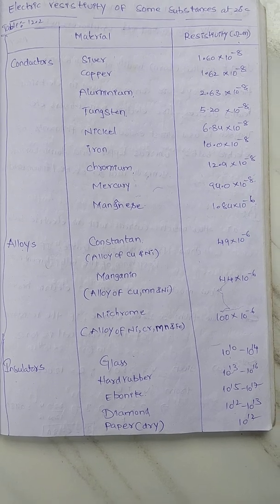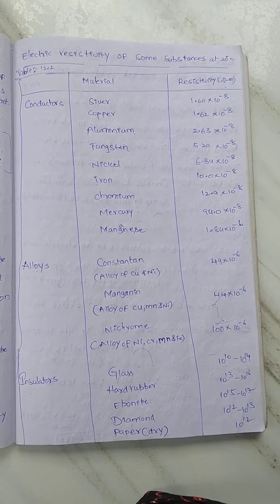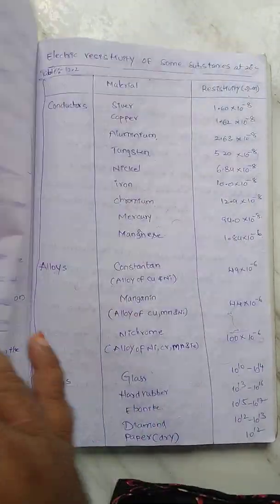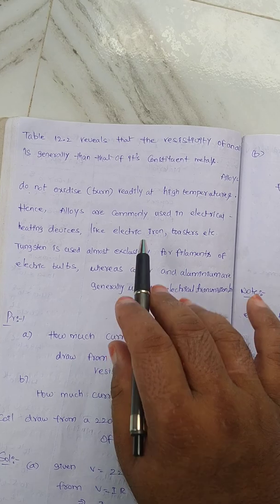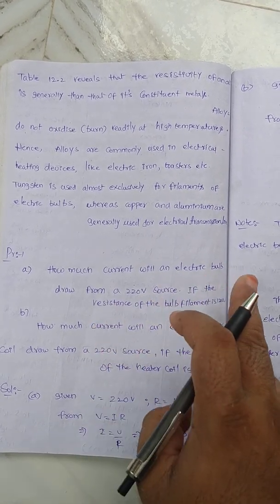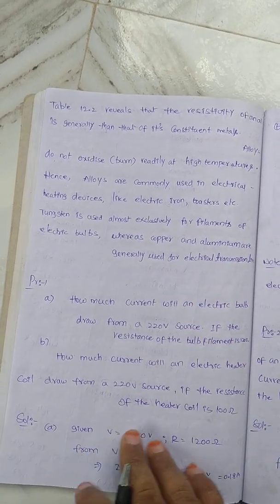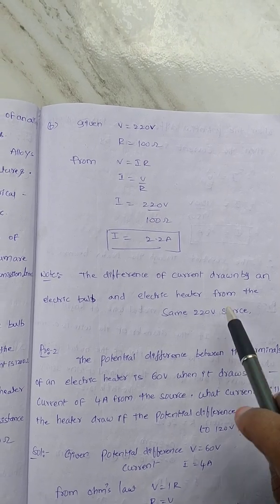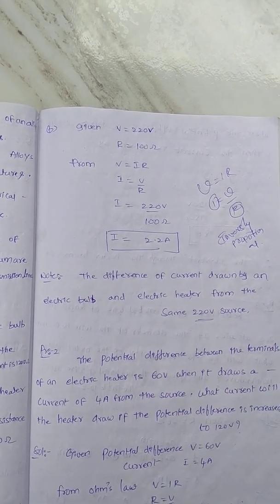Problems related to ohm's law